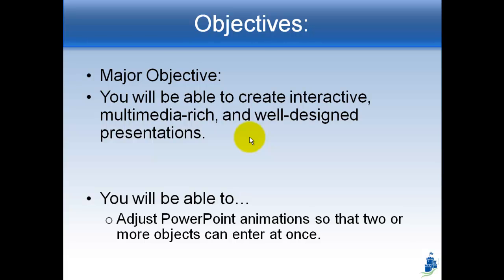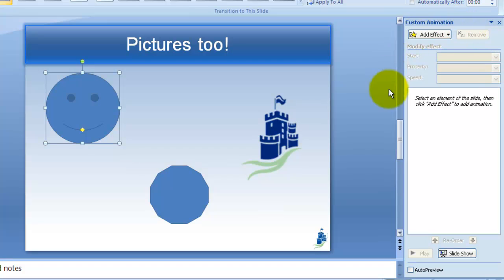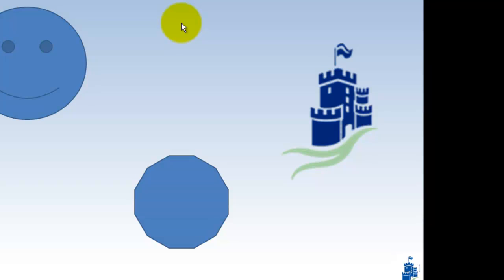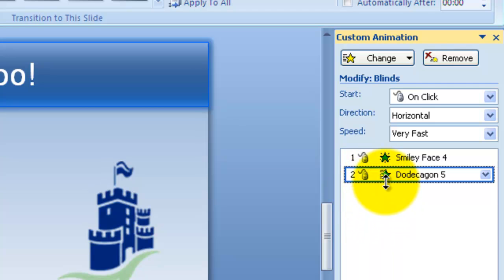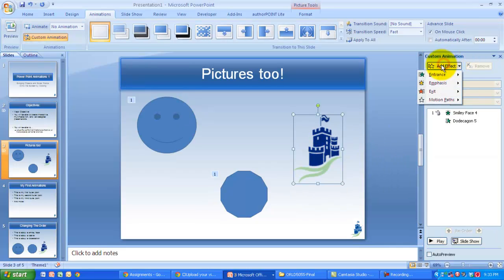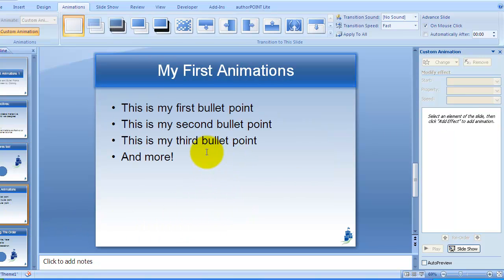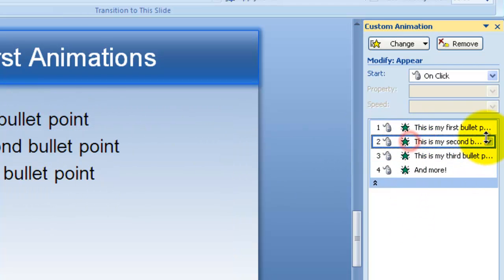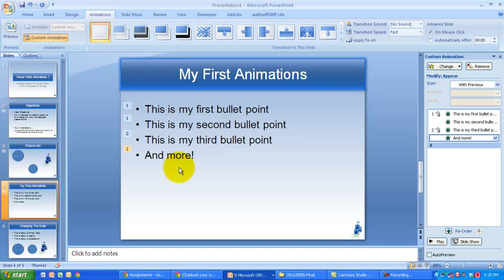PowerPoint Animations 1 (part II)